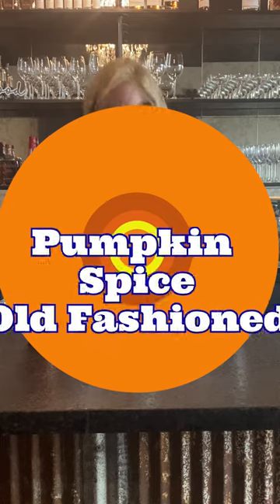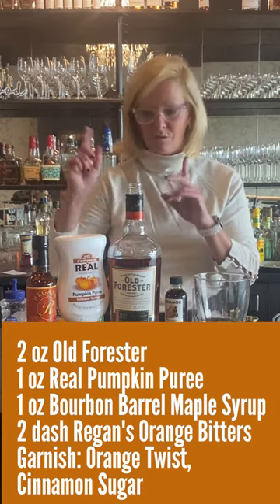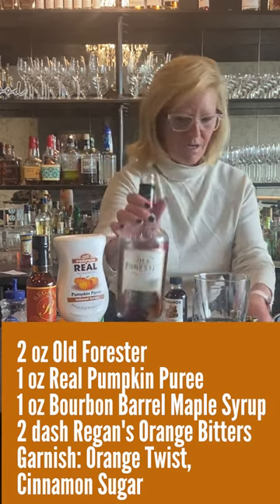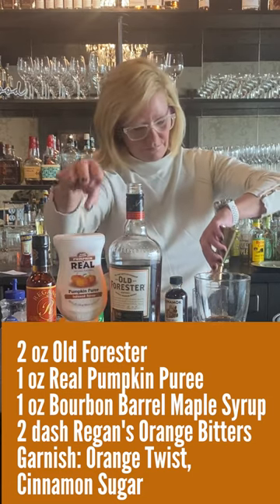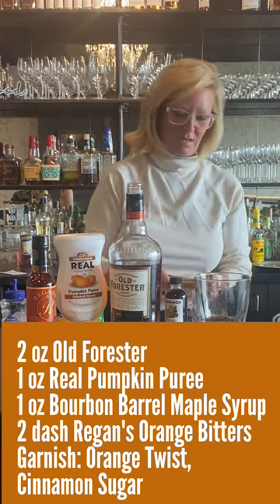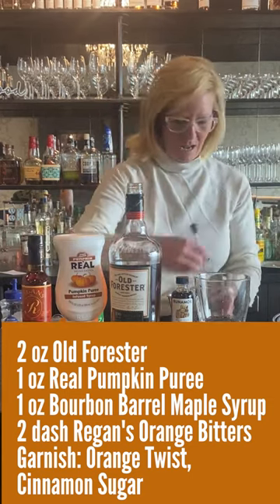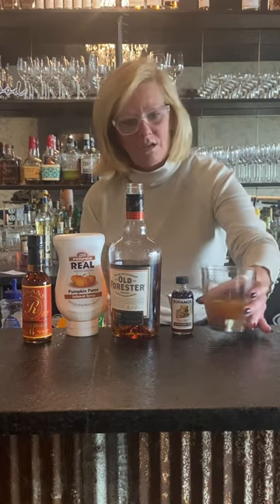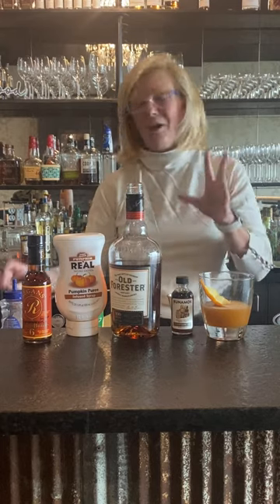Cocktail Christy Pumpkin Spice Old Fashioned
Cocktail Christy
Pumpkin Spice Old Fashioned
2 oz Old Forester
1 oz Real Pumpkin Puree
1 oz Bourbon Barrel-Aged Maple Syrup
2 dash Regan's Orange Bitters
Garnish: Orange Twist, Cinnamon Sugar